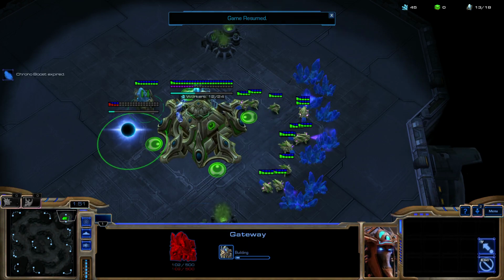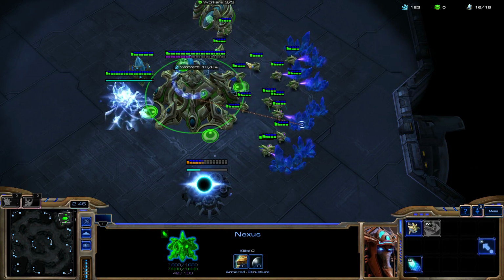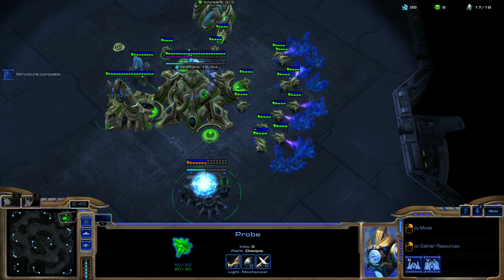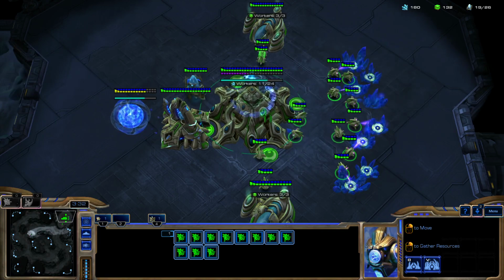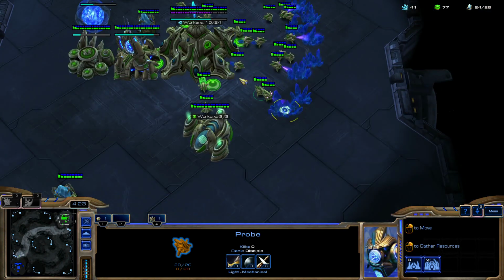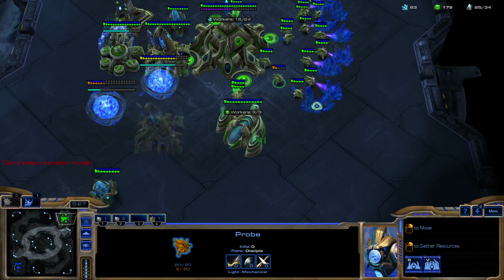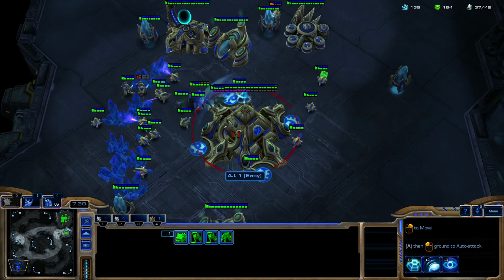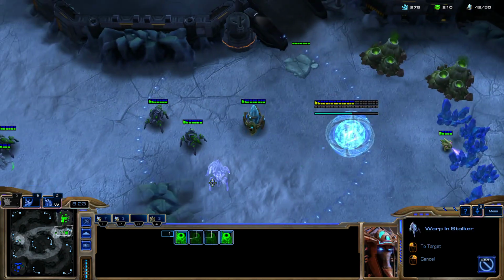PvP Build - Bronze to Platinum Level - Dark Templar (DT) rush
PvP: DT rush Build

Name
Region
Race